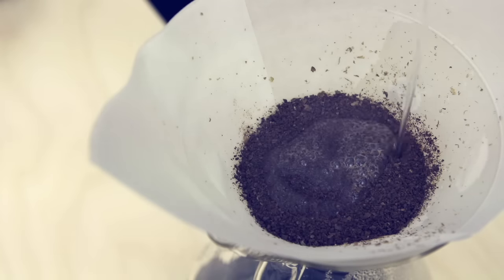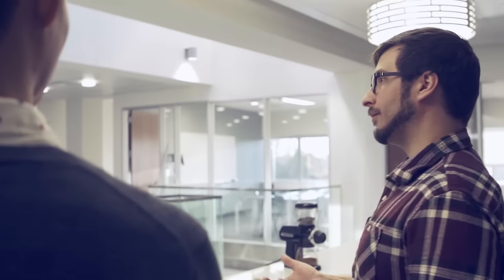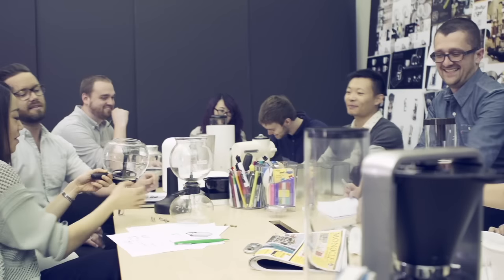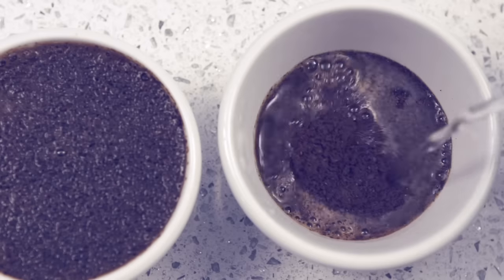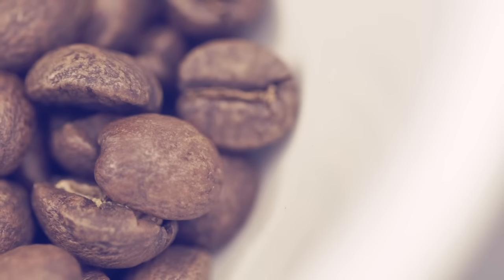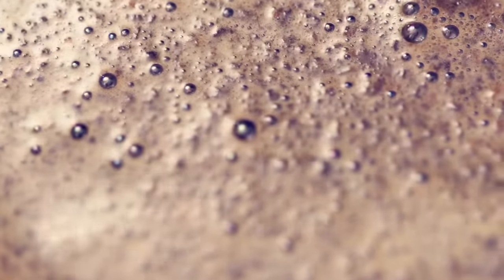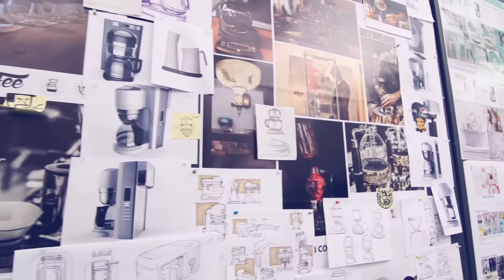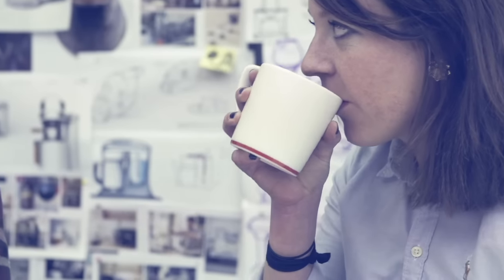Life Tastes Better with Coffee - The KitchenAid Craft Coffee Story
Our goal in creating the Siphon Coffee Brewer, Pour Over Coffee Brewer, Precision Press Coffee Maker and Burr Grinder was to bring the coffeehouse experience into the home by automating brewing methods celebrated within coffeehouse culture. We studied the art and science of many craft brewing methods in order to create coffee brewers that deliver the precision and mastery of the best baristas. Now, it’s simple to enjoy an authentic cup of craft coffee at home—because life tastes better with coffee.